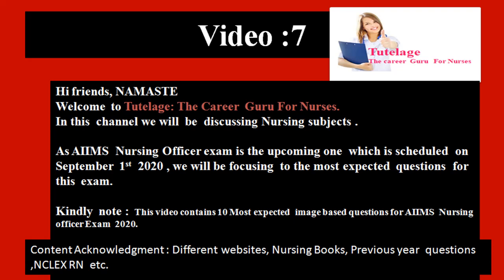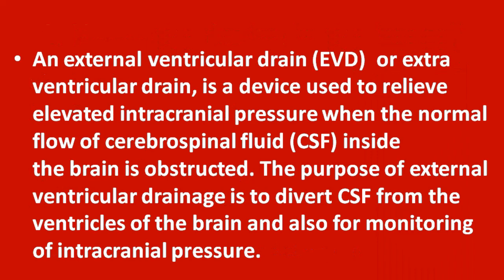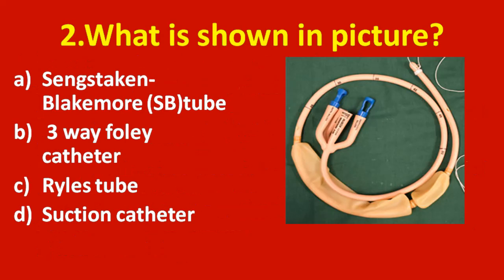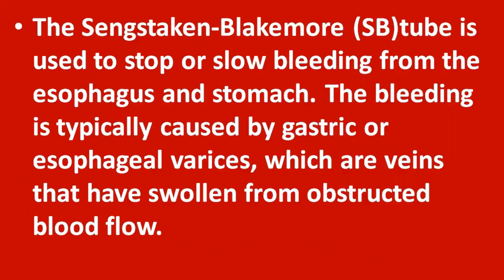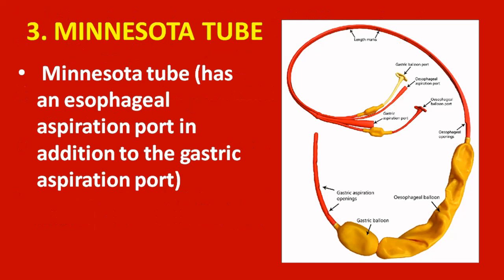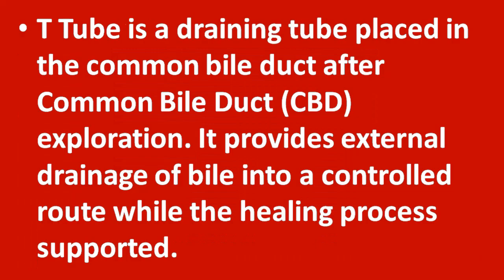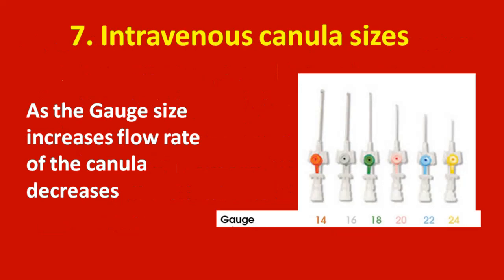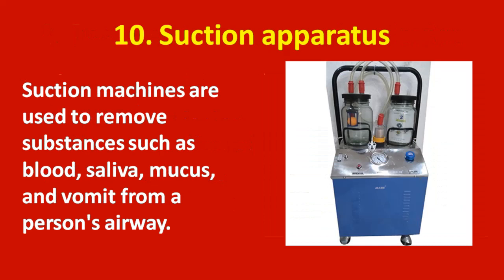Nursing officer latest Image Based questions for NORCET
This is the 7th video from Tutelage: The Career Guru for Nurses.
This video contains most important ,expected Image based questions for various nursing exams.